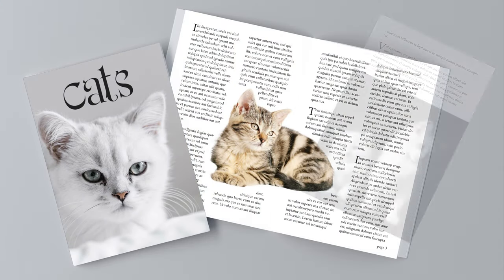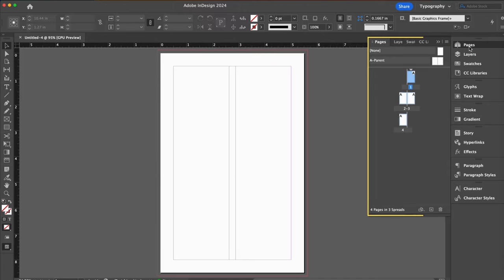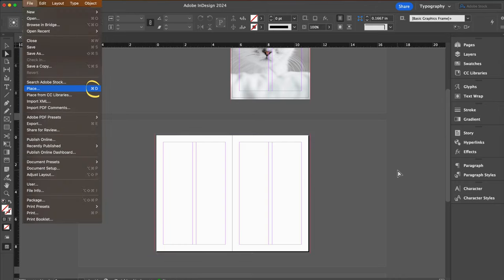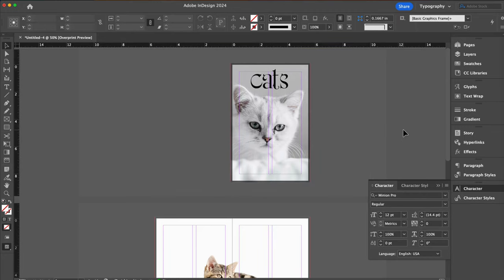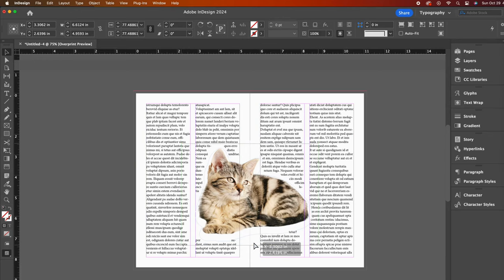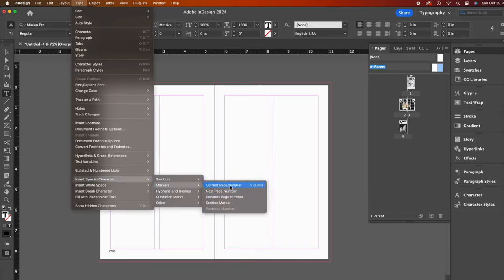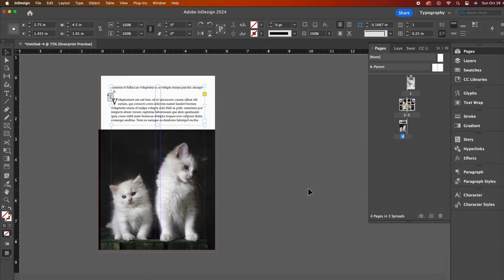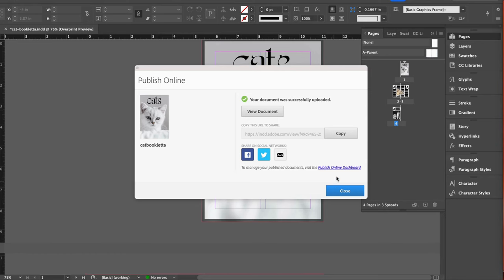InDesign Tutorial | How to Create a Book for Beginners to Print & Publish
Through designing a simple booklet in this Adobe InDesign tutorial, you will learn the most important building blocks for book design. We will design a beautiful book (booklet in this tutorial, 4 pages) that is 5.5 by 8.5 inches. We will use the "Facing Pages" and "Primary Text Frame" features. You will learn about creating columns, using bleed, smart ways to insert (place) images into your design, and how to wrap text around your images. You will also learn how to use the Parent pages feature, which used to be called Master pages.

Images courtesy of Pixabay.